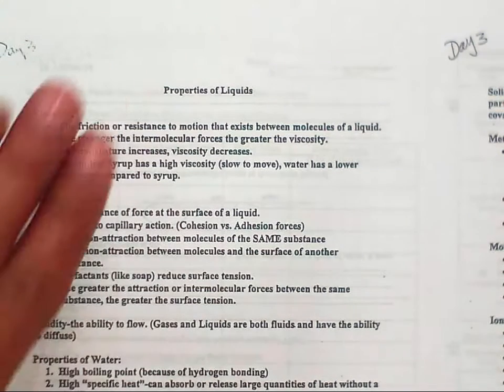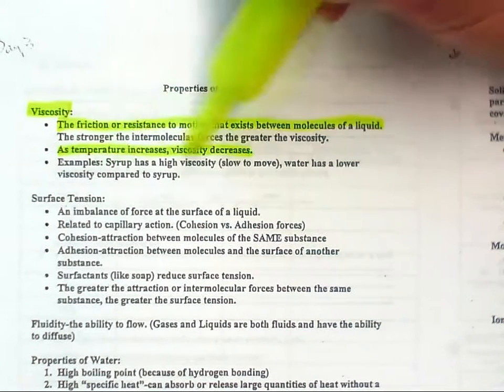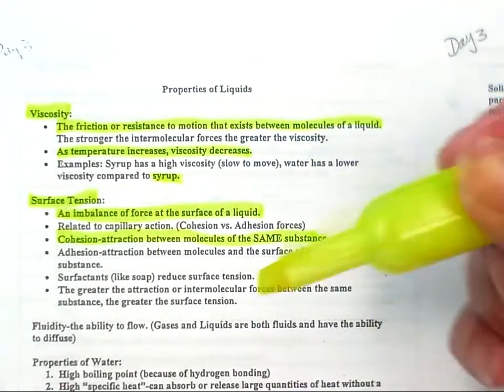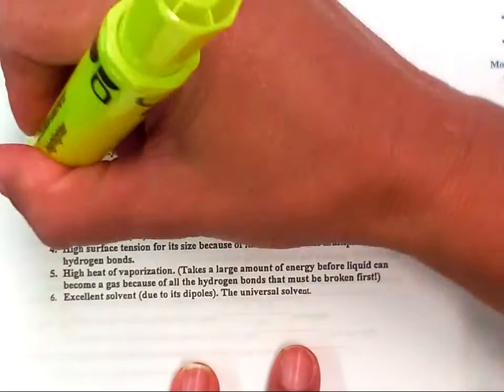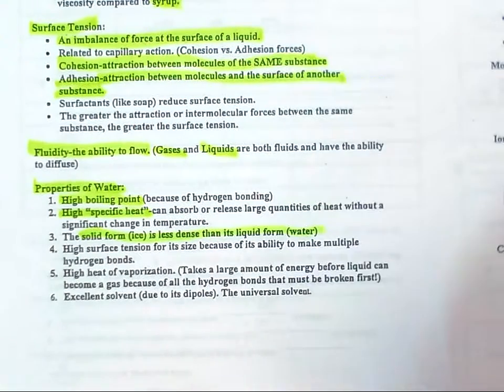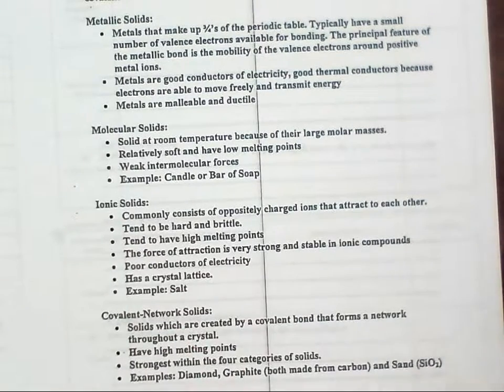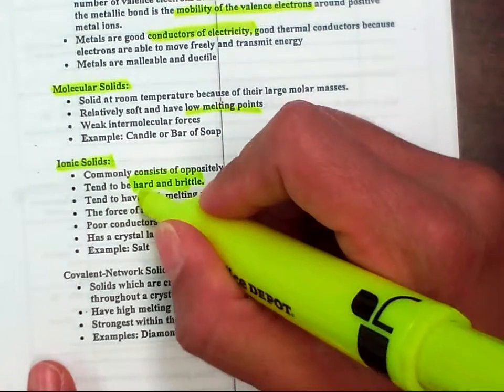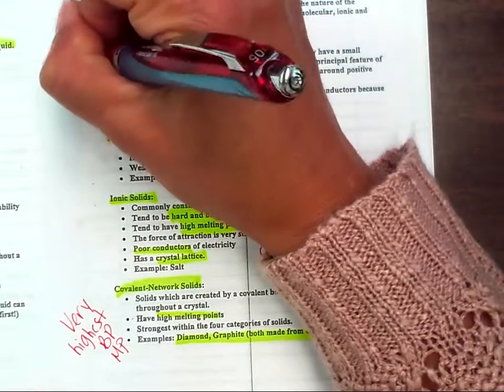Day 2 Properties of Liquids and Solids